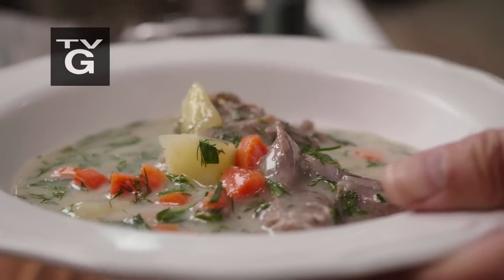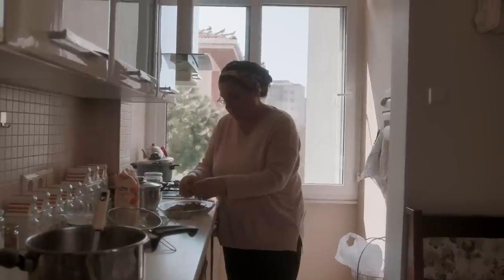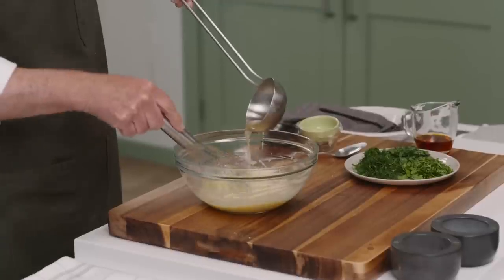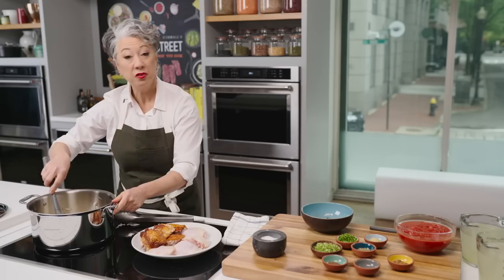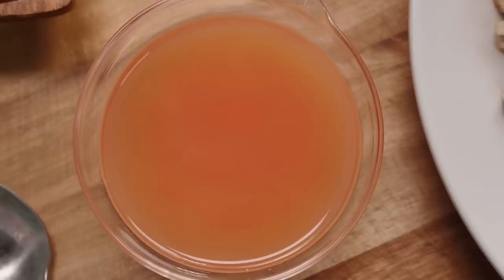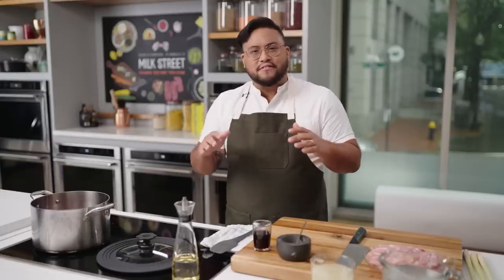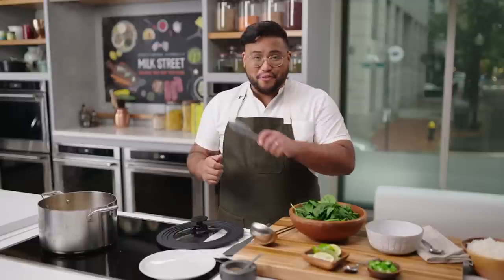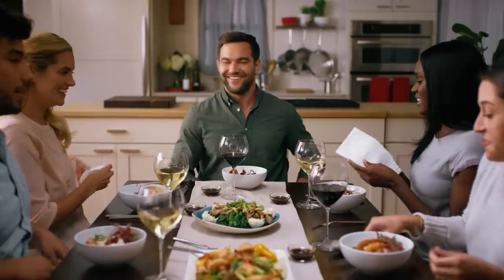Weeknight Soups (Season 6, Episode 26)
In this episode, we introduce some of our favorite soups. To start, Christopher Kimball makes Turkish Wedding Soup inspired by a trip to Turkey. Then, Milk Street Cook Bianca Borges prepares Yucatecan Chicken and Lime Soup that uses grapefruit to approximate the flavor of Mexican bittersweet limes. To finish, Milk Street Cook Josh Mamaclay assembles Filipino Chicken Soup with Coconut and Lemon Grass, which offers a great balance of sweet, salty and bright flavors.